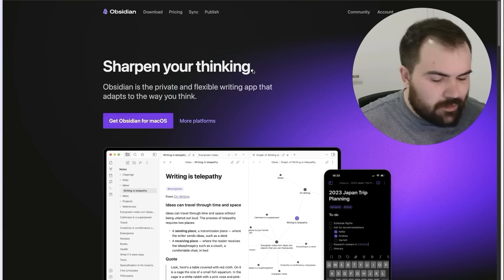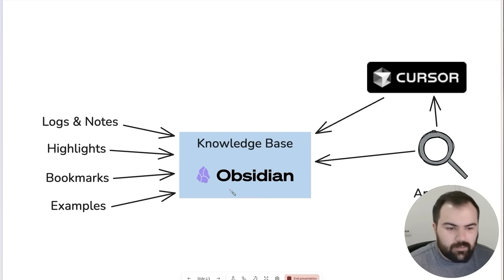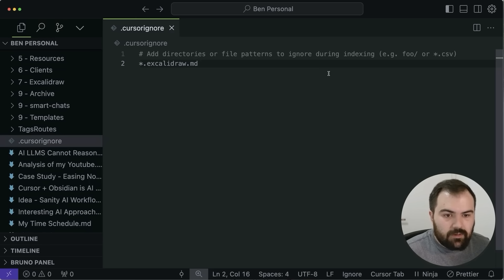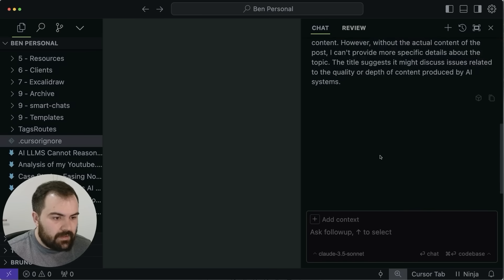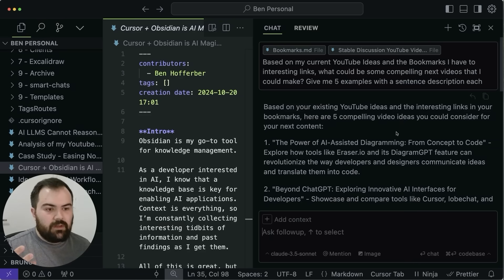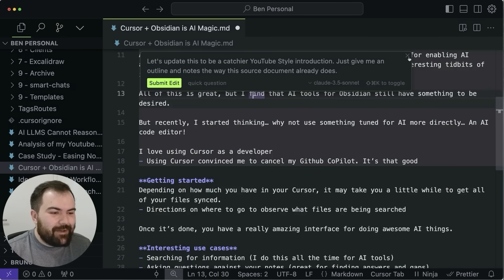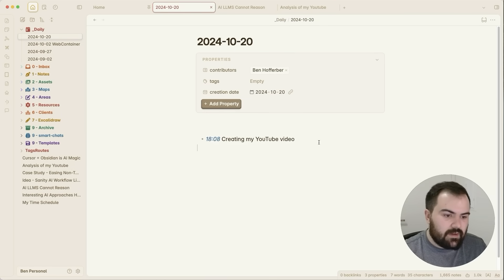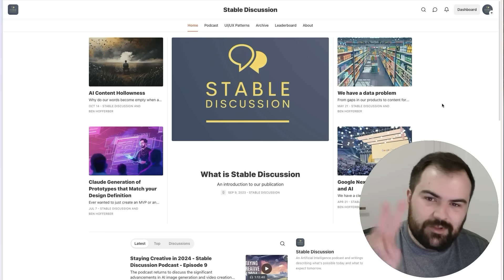Obsidian + Cursor = Magical AI Knowledge Management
📋 Summary
Today we explore how Cursor, a tool primarily aimed at developers, can widely help us to better work with and manage our knowledge inside of our existing Obsidian vaults. Because of it's unique semantic search and AI capabilities, Cursor offers a dramatic shift in our capabilities when it comes to working with our knowledge bases.

🚩 Chapters
00:00 Introduction to Knowledge Management with Obsidian
01:24 Exploring Cursor: The AI Code Editor
02:35 Integrating Obsidian with Cursor
04:55 Using AI to Query Your Knowledge Base
06:36 Advanced Use Cases and Troubleshooting
08:34 Brainstorming with AI: Generating New Ideas
09:04 Exploring AI Tools for Developers and Designers
09:27 Enhancing Documentation with AI
09:53 Improving Content with AI Edits
10:29 The Power of AI in Knowledge Management
11:29 Why Obsidian Still Matters
12:13 Using Obsidian for Daily Workflow
13:43 Integrating AI with Obsidian
14:48 Conclusion and Final Thoughts